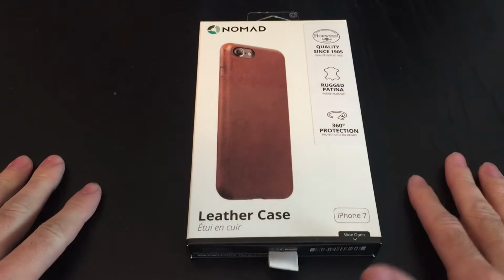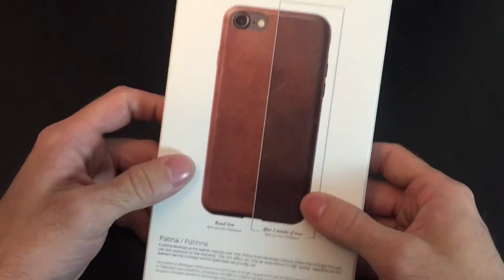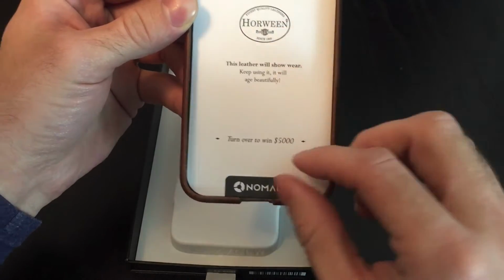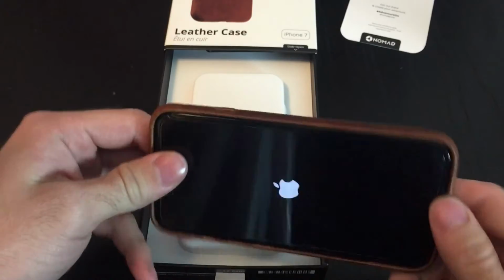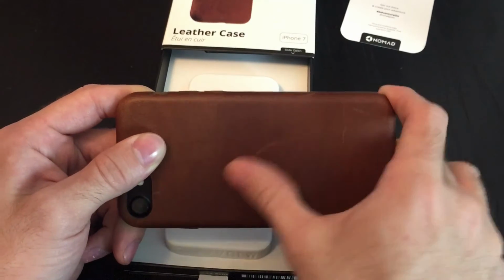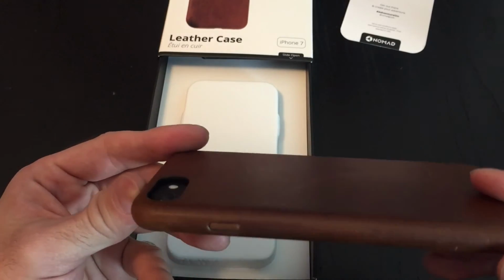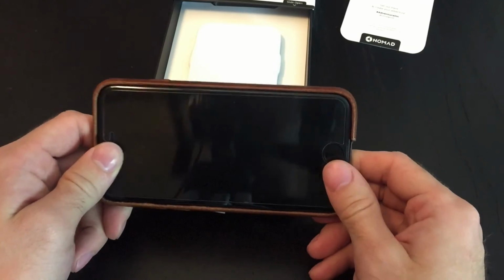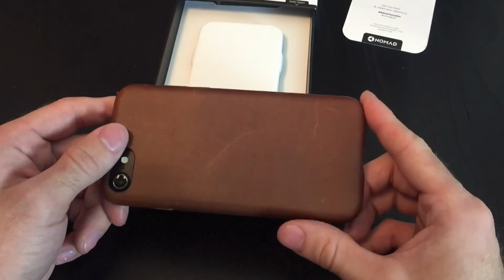iPhone 7 Case Review - Nomad Leather Case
Send tech products you'd like me to review to:
           Taylor Moore 4K
           1020 108th Ave NE

This review is of the iPhone 7 Leather case by Nomad!  This is an incredible company, producing durable, beautiful, high-quality products around the iPhone and the Apple watch.

Huge Shoutout to Nomad for sending this case - I'm absolutely loving it and give a huge recommendation to anyone who loves leather iPhone cases and needs a durable protector for their device.

Song:
Kubbi - Cascade

Microphone:
Blue Bird